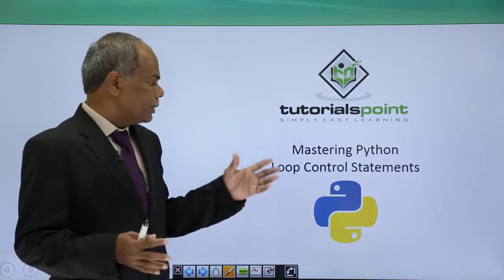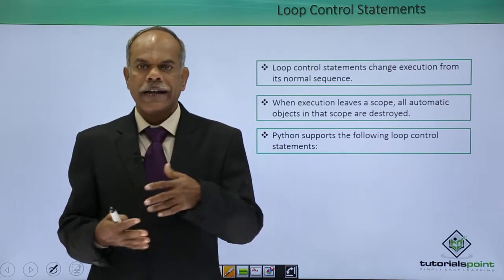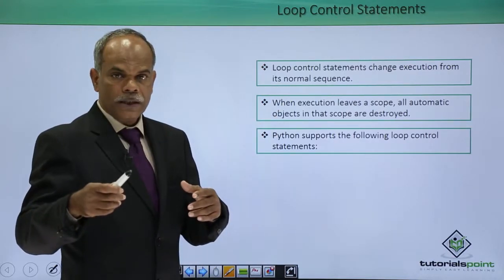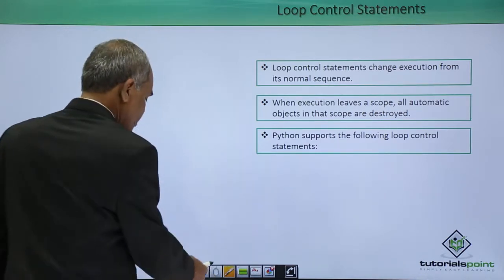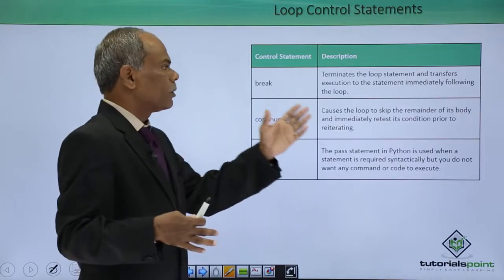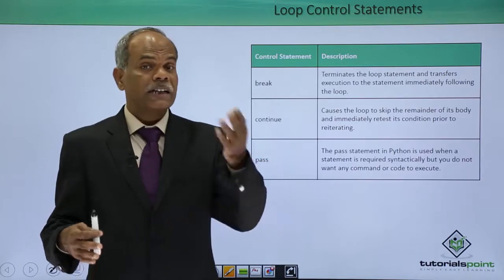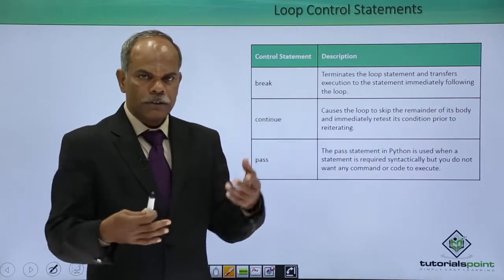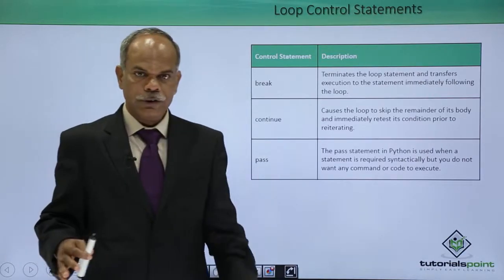Python - Loop Control Statements